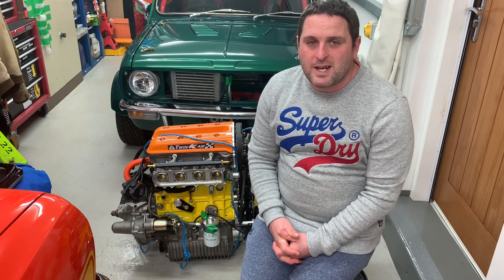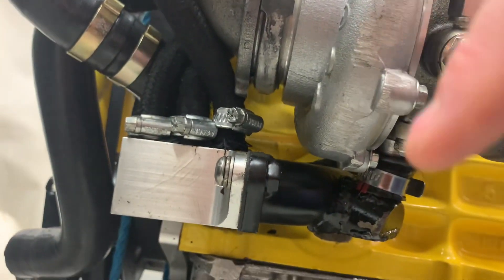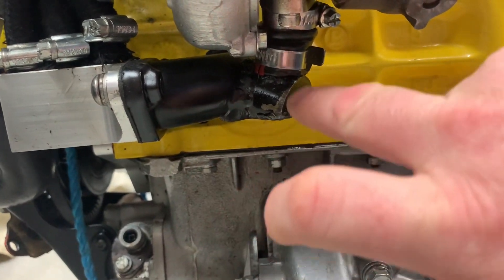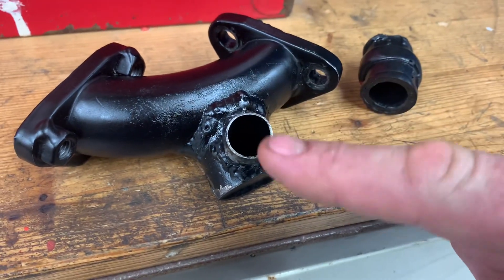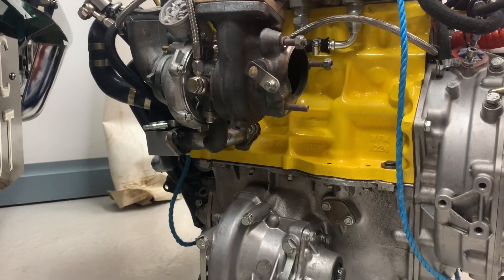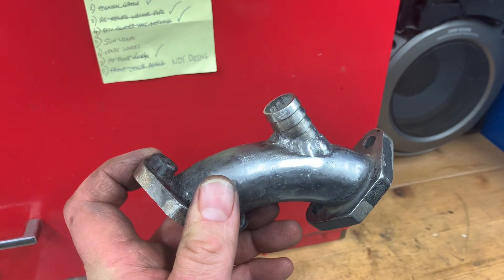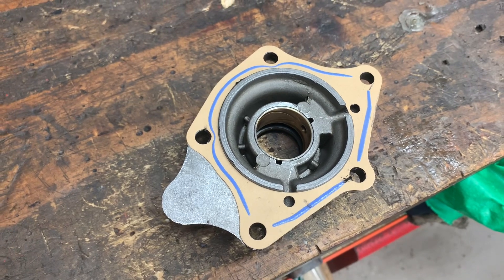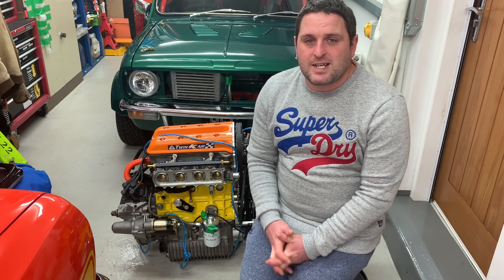Mini Twin Cam 16V Improvements Episode 2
Mini twin cam K1100 16V improvements, to the Garret GT 17 turbo oil drain

Replacing the driveshaft output bush and seal

Powder coating carried out by CD Coatings

90 degree elbow purchased from ebay

Pipe fitting (hose Barb) purchased from amazon